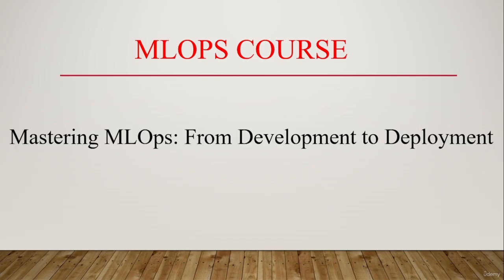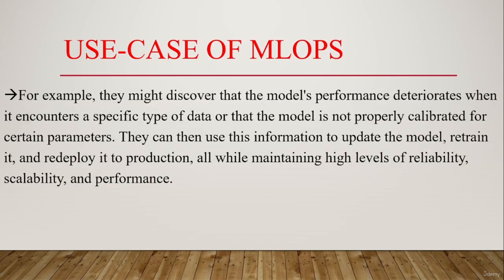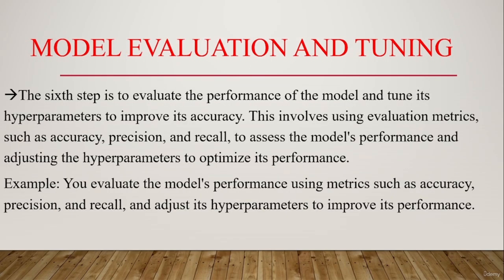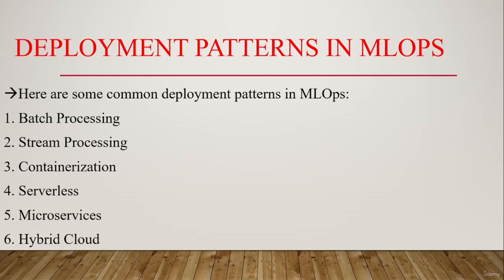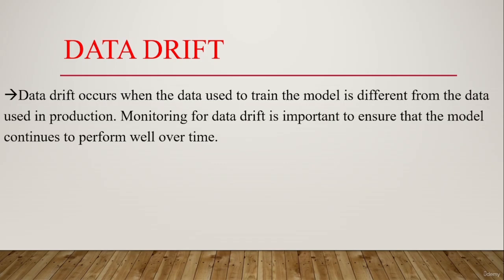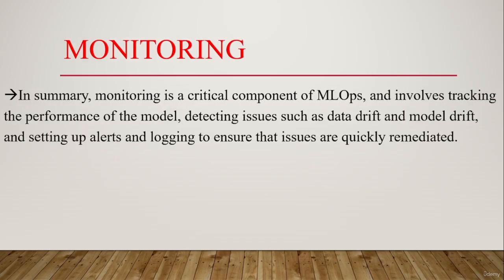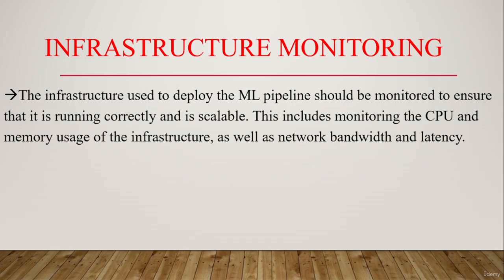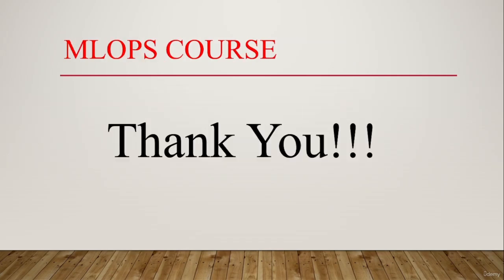Mastering MLOps: From Development to Deployment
Unlock the full potential of MLOps! Strategies and Best Practices for Deploying Machine Learning Models at Scale. Navigate seamlessly from development to deployment, mastering the crucial journey for effective machine learning operations.

The field of Machine Learning Operations (MLOps) is rapidly gaining importance as more and more organizations seek to deploy and manage machine learning models at scale. This comprehensive course is designed to provide learners with the skills and knowledge they need to successfully manage machine learning models in production environments.

Through a combination of lectures, case studies, and hands-on exercises, learners will gain an in-depth understanding of the principles of MLOps, as well as the tools and techniques used in the field. The course covers the entire lifecycle of MLOps, from developing machine learning models to deploying them in production environments.

In this course, learners will:

        Learn about the principles of MLOps, including collaboration between data scientists and IT operations teams, continuous integration and deployment, and monitoring and maintenance of machine learning models in production.

        Gain hands-on experience with MLOps tools and technologies, including Docker and Kubernetes.

        Learn how to deploy machine learning models in production environments, including setting up infrastructure, building pipelines, and ensuring security and compliance.

        Develop best practices for managing machine learning models in production, including monitoring and maintenance, as well as strategies for optimizing performance and reducing costs.

        Explore real-world case studies and examples, and learn from industry experts who have successfully implemented MLOps in their organizations.

    By the end of this course, learners will be able to confidently manage machine learning models in production environments and will have the skills and knowledge they need to be successful in the rapidly growing field of MLOps.

        Understand the principles of MLOps
        Learn how to deploy machine learning models in production
        Gain practical experience with MLOps tools and technologies
        Develop best practices for managing machine learning models in production